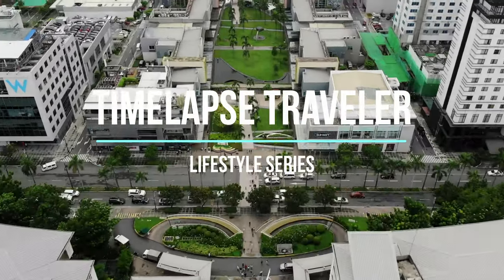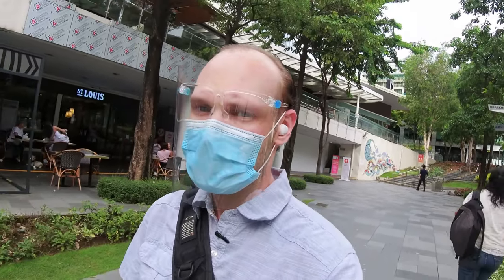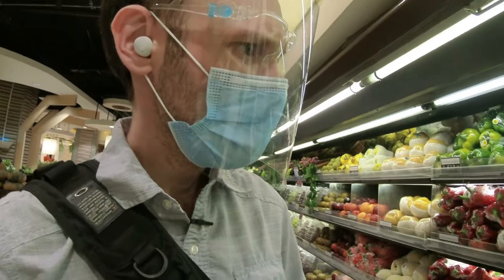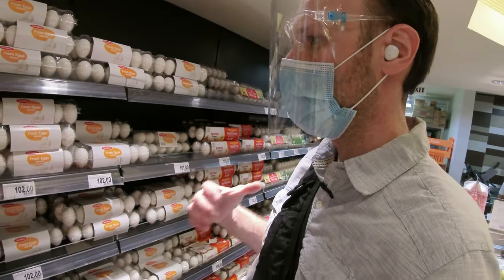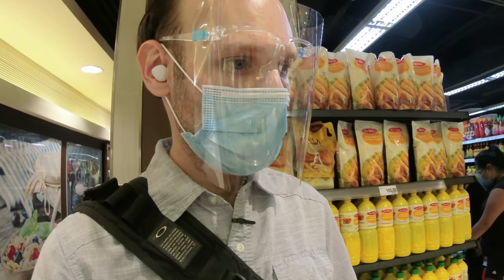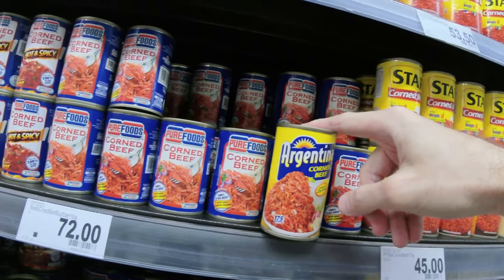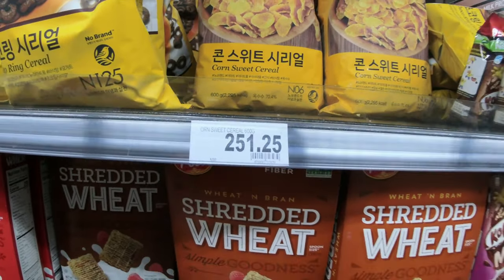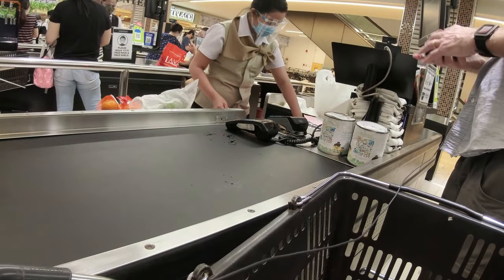The Price is RIght @ Rustan's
This is the first episode of my brand new "The Price is Right" supermarket series where I compare popular food products at some of the local supermarkets around my neighborhood in BGC of Metro Manila in the Philippines. I also share some updates on how the Coronavirus pandemic is affecting Bonifacio Global City Luckily, it seems like life is slowly starting to come back to normal, social distancing guidelines notwithstanding.

I hope you will enjoy this rundown of the common groceries that I often get for the home and stay tuned for future episodes where I compare how the Metro Supermarket at the Market Market Mall as well as the SM Hypermart over at the SM Aura Mall stack up to this shopping experience.

Please check out my overview video series of the many restaurants to enjoy here in Bonifacio Global City!

If you would like to work with me on any project in or around Metro Manila, please message me through Instagram or through Facebook!